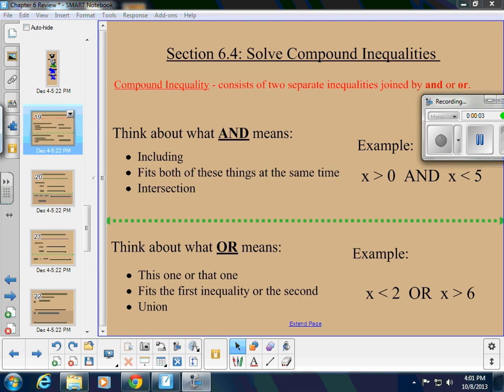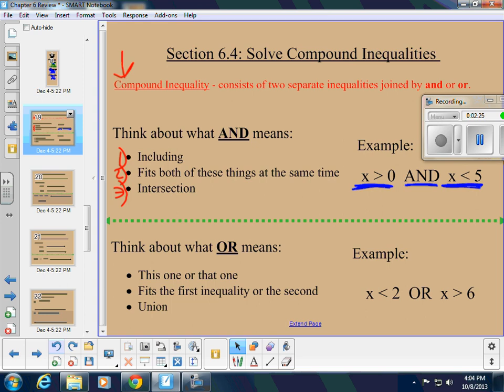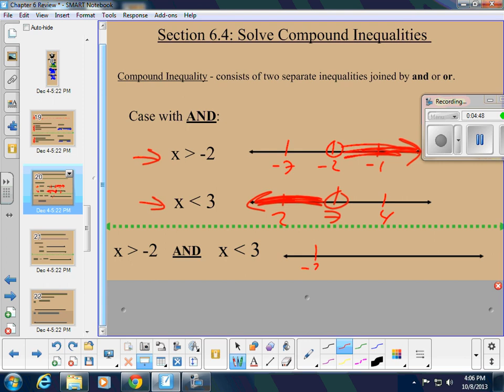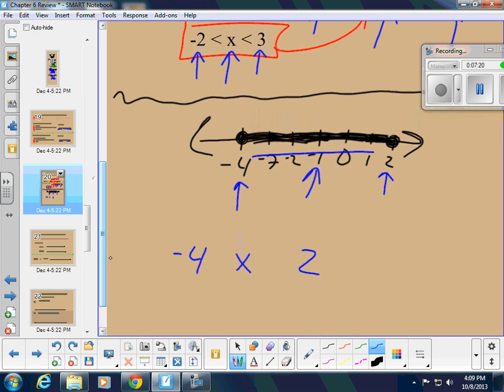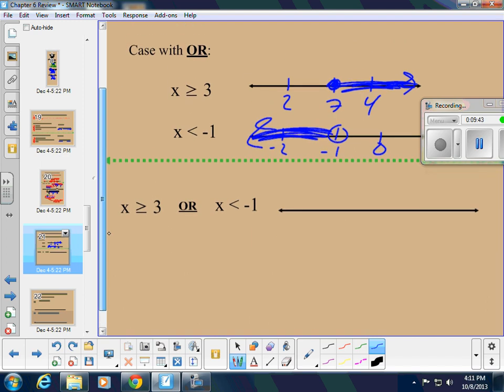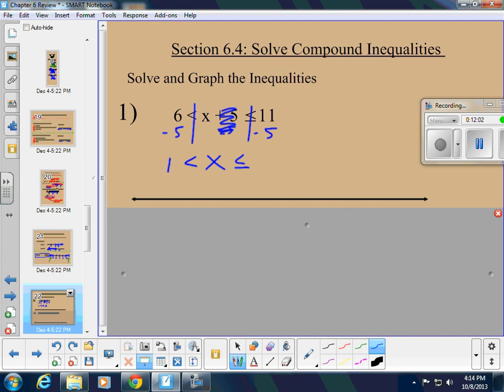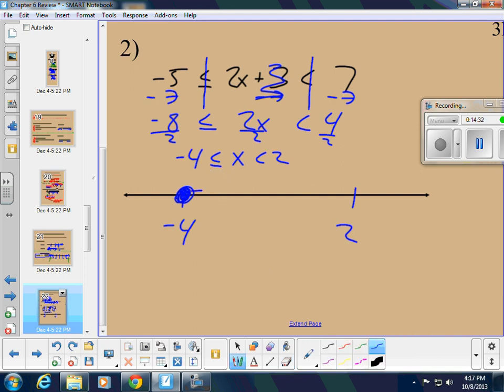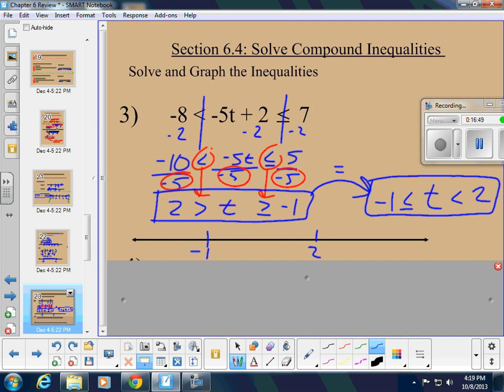Section 6 4 Day 1